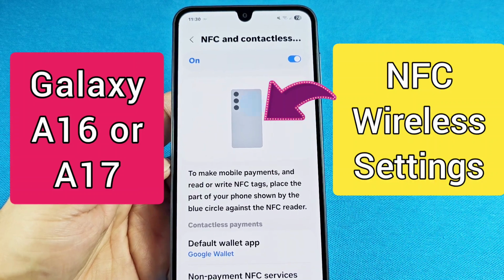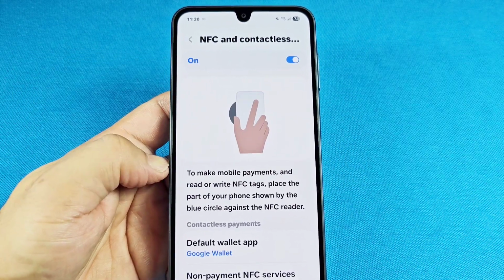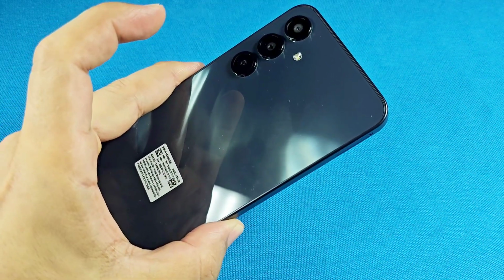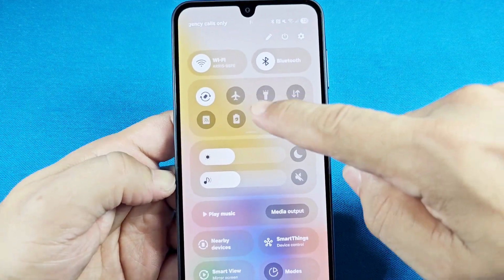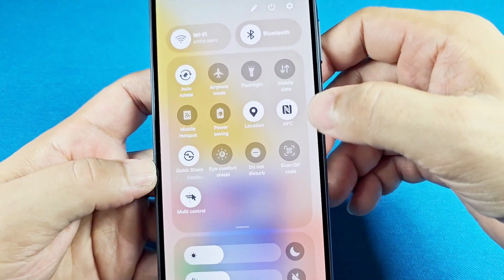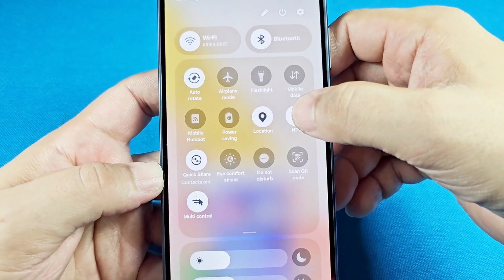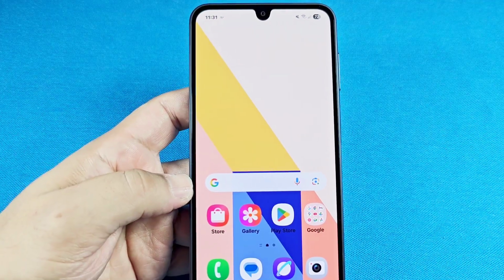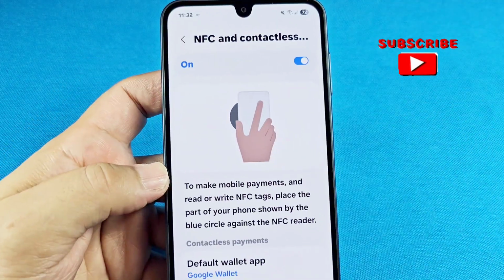How to Turn on NFC wireless settings for Galaxy A16 5G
a guide on how to turn on NFC wireless connection settings for Android 15 or Android 16 software update Samsung Galaxy A16 5G smartphone

Samsung S20
Samsung S21
Samsung S22
Samsung S23
Samsung S24
Samsung S25
Galaxy A15
Galaxy A16
Galaxy A17
Galaxy A35
Galaxy A53
Galaxy A54
Galaxy A55